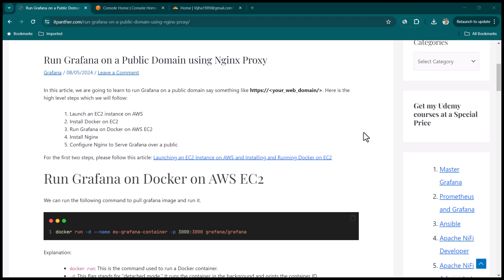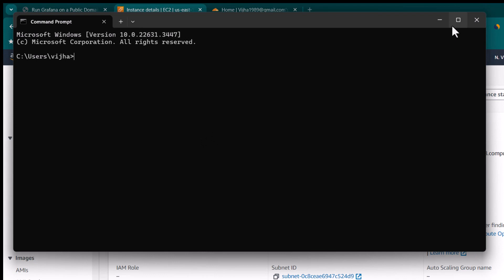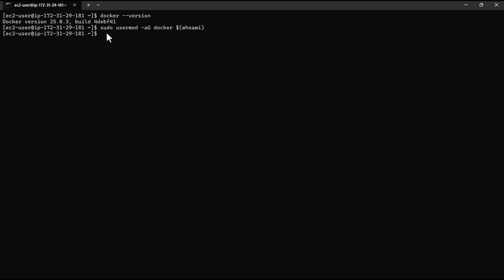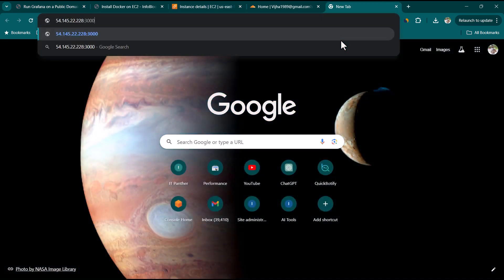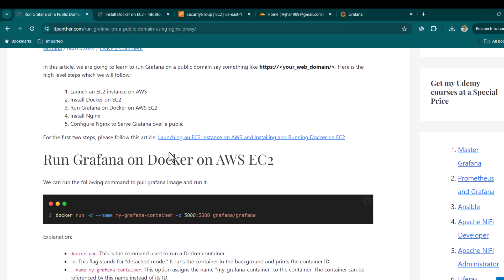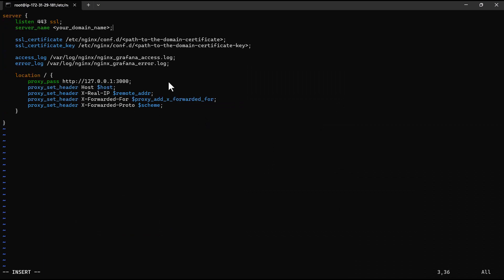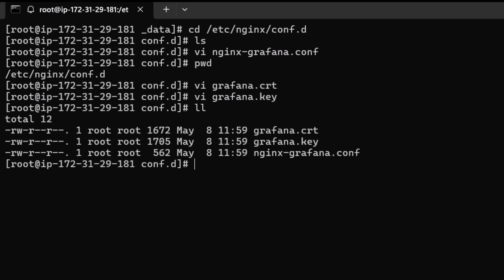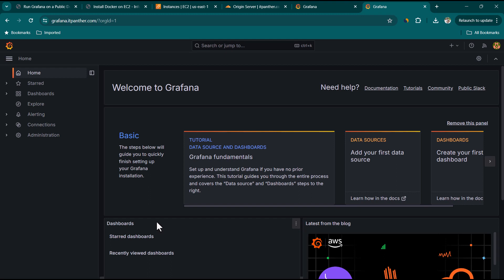How to Easily Launch Grafana on AWS EC2 & Access it via Your Custom Domain!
Description: 🌟 Welcome to our comprehensive tutorial on accessing Grafana over a public domain! In this step-by-step video, we'll walk you through the entire process, starting with launching an EC2 instance on AWS. 🖥️ Whether you're using AWS or any other server, we've got you covered! We'll guide you through installing Docker on your EC2 instance and running a Grafana container on Docker. 🐳 Next, we'll show you how to install and configure Nginx to facilitate access to Grafana over the public domain. 🌐 Once you’re logged into AWS, you'll learn how to launch an instance, configure security groups, and set up the required storage. 🚀 We’ll also demonstrate how to handle the Grafana storage to ensure data persistence, even if the Docker container stops. 💾 You’ll learn how to secure your Grafana instance with SSL using Cloudflare Certificates, routing it through Nginx. 🔐 Follow along to ensure your setup is both robust and secure! 🎉

Chapters:
00:00:00 Introduction to Grafana Access
00:00:03 Launching EC2 Instance on AWS
00:00:18 Installing Docker on EC2
00:00:24 Running Grafana Container
00:03:05 Configuring Docker for Grafana
00:05:08 Setting Up Security Group for Grafana
00:06:09 Accessing Grafana on Port 3000
00:08:01 Creating Grafana Storage Volume
00:09:56 Starting Grafana Container with Storage
00:10:29 Installing and Configuring Nginx
00:12:06 Setting Up Domain Name with DNS
00:14:00 Configuring SSL with Cloudflare
00:15:35 Finalizing Nginx Configuration
00:16:12 Verifying Grafana Access via Domain